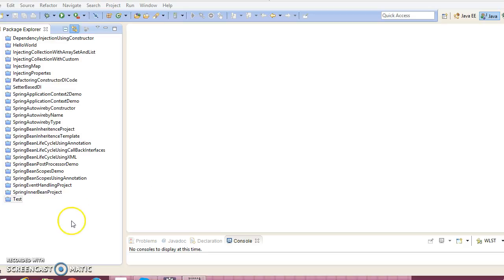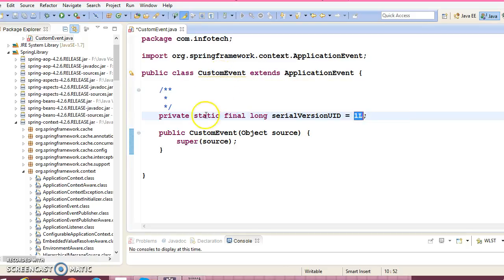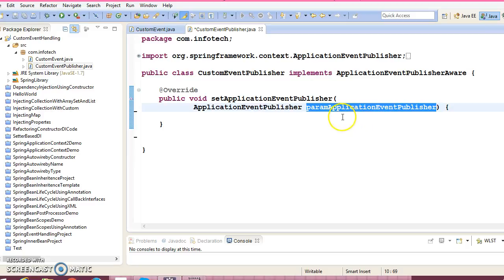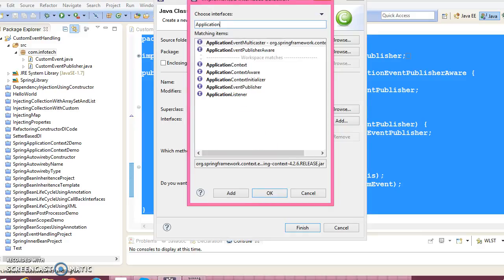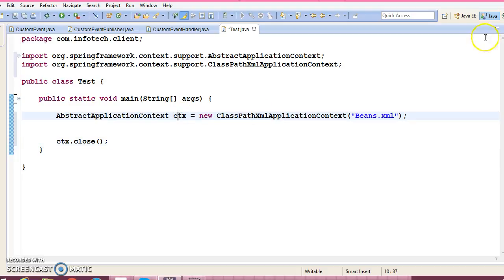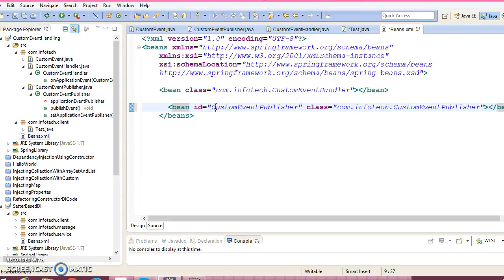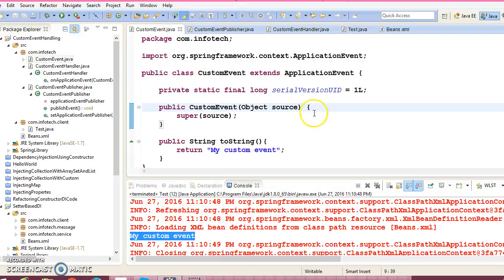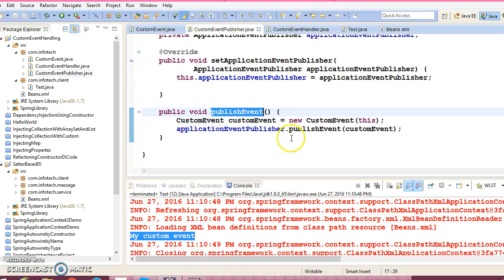34.Custom Events in Spring.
In this video you will learn how to write and publish your own custom events.